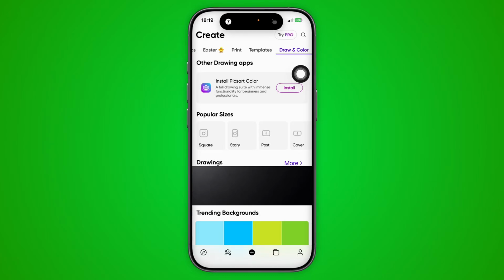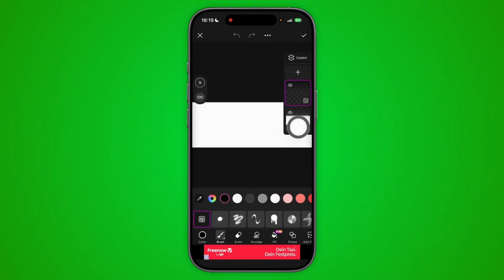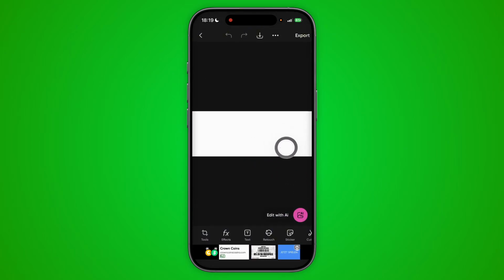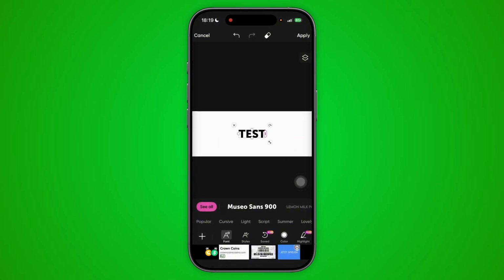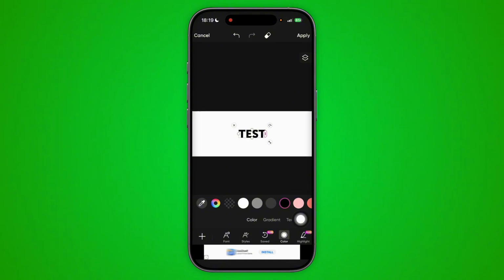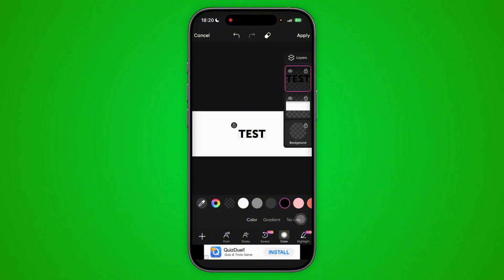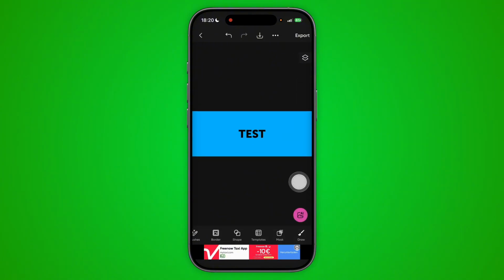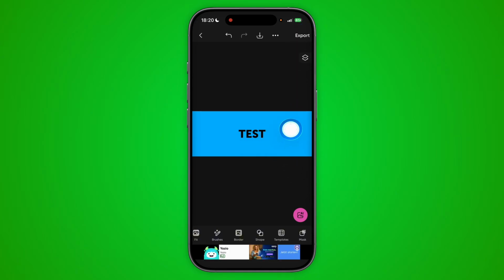How to Create Facebook Cover with PicsArt – Design Cover Photos (Tutorial)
Want to know how to create a Facebook cover using PicsArt? In this video, you’ll learn how to design and customize a Facebook cover photo step by step using the PicsArt app.